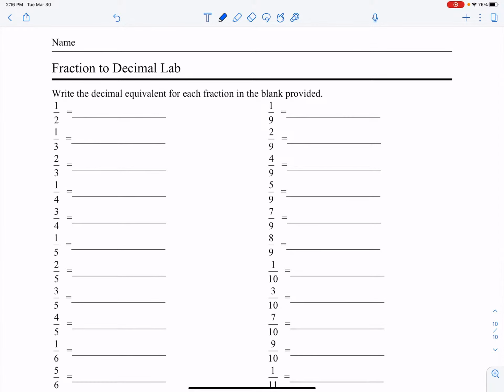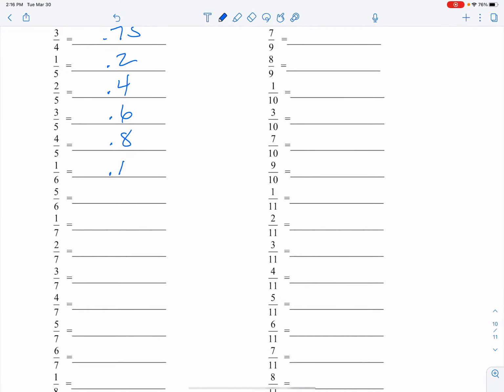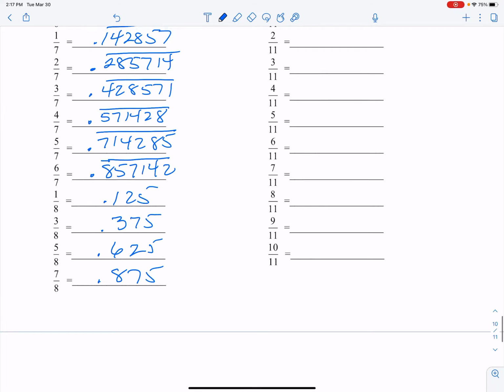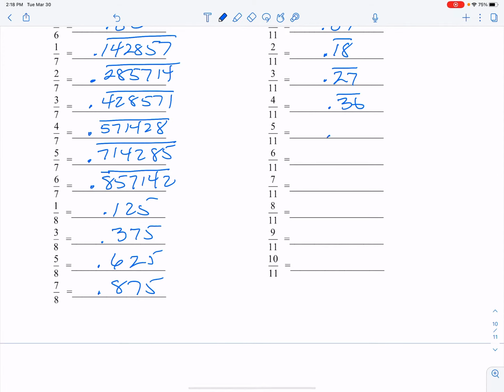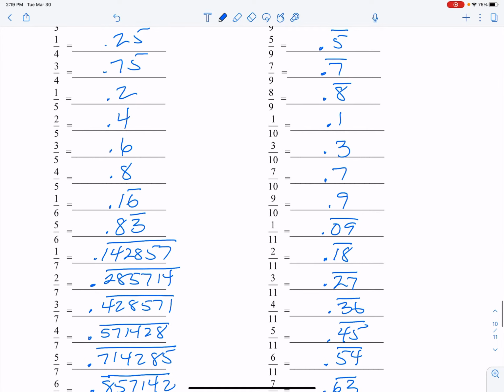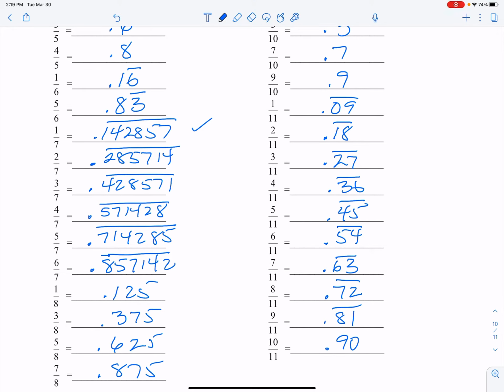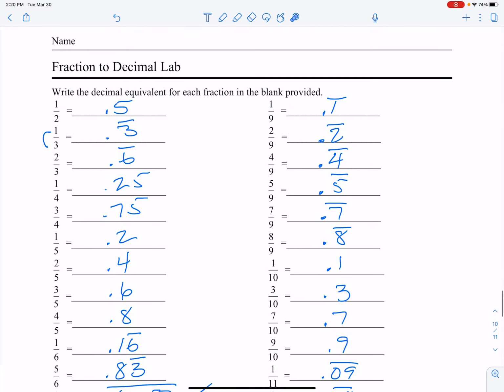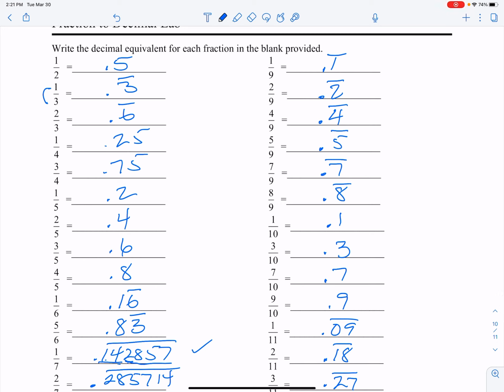040121 Fraction to Decimal Equivalents to Memorize - The tricks